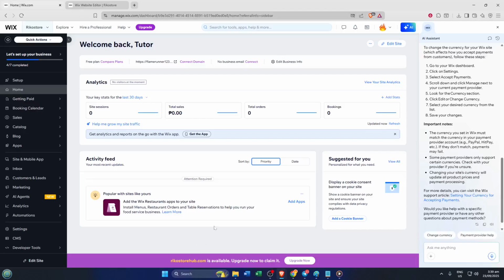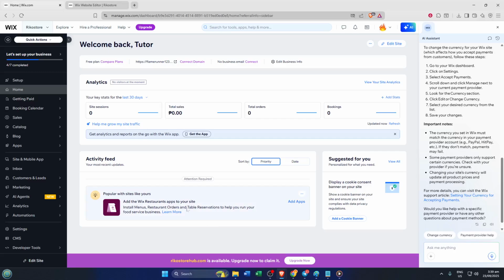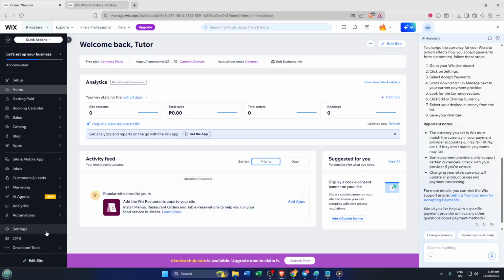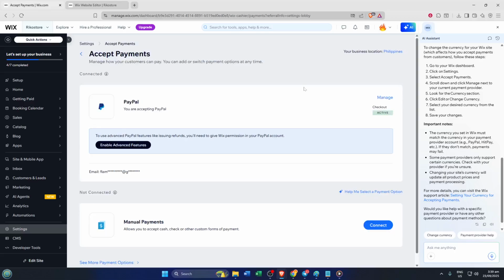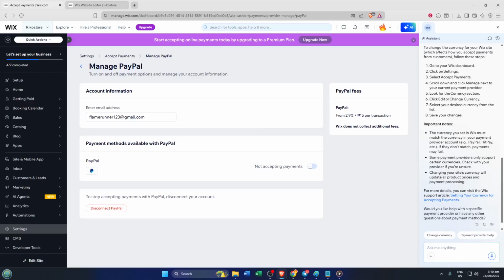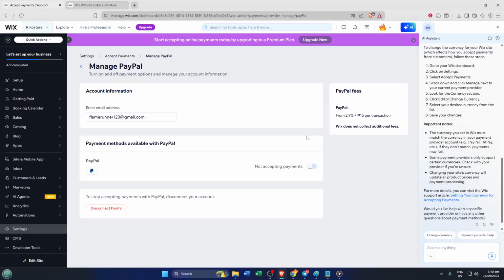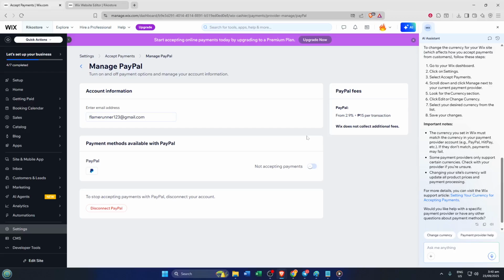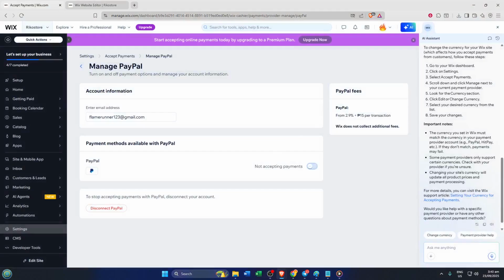How To Change Currency In Wix (Working 2026)